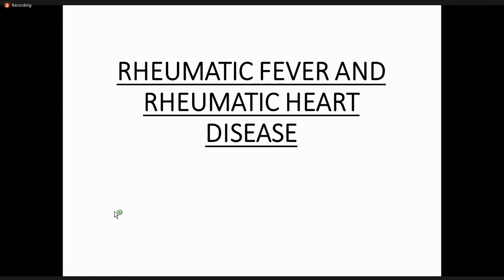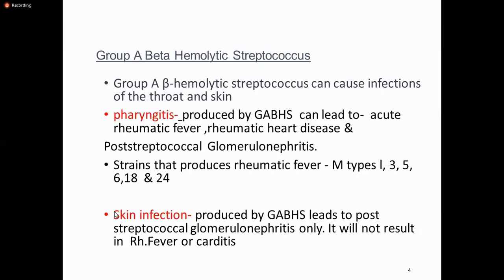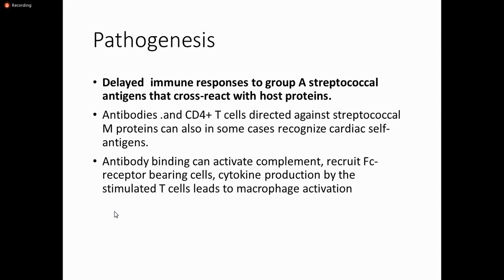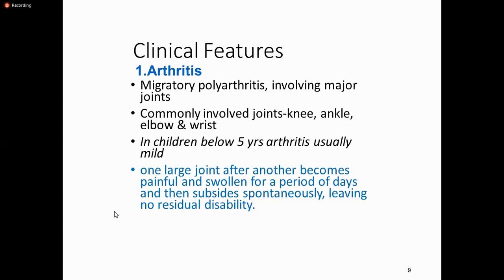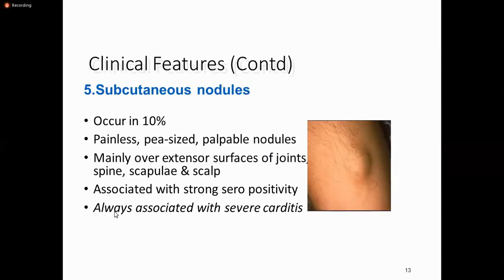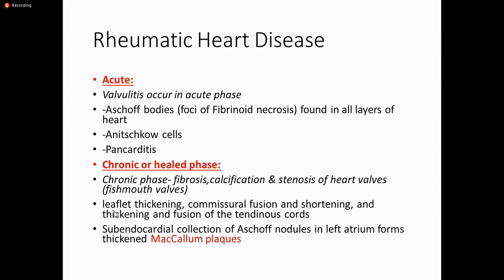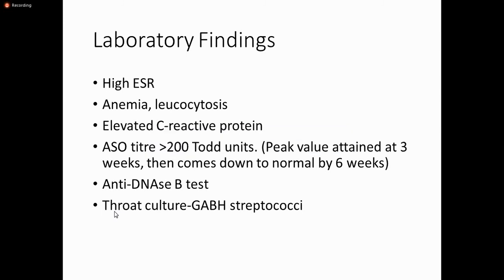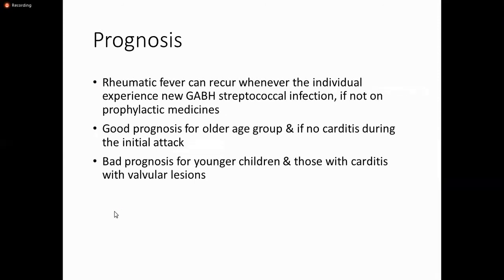Rheumatic fever and Rheumatic heart Disease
Conducted on 3rd June